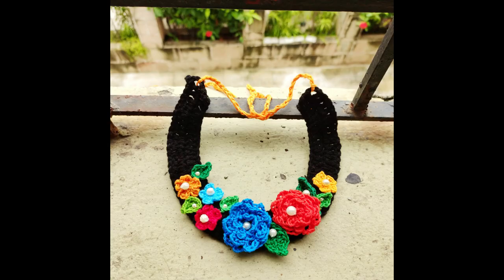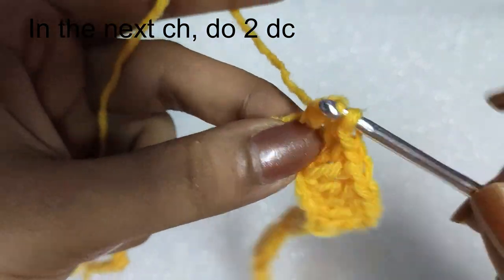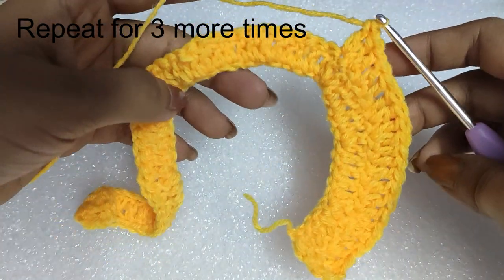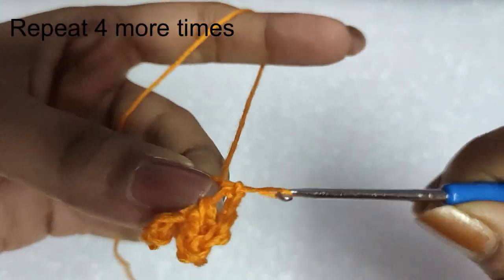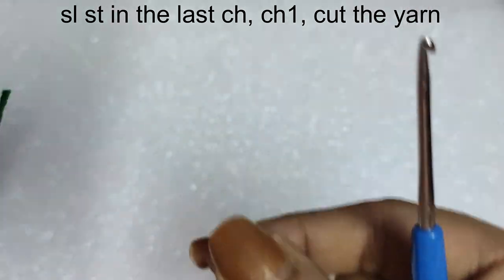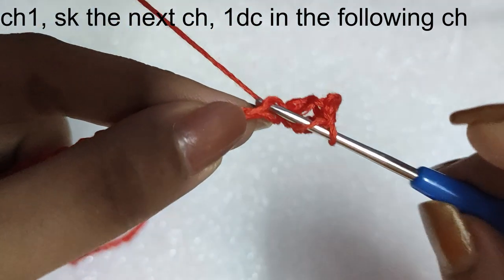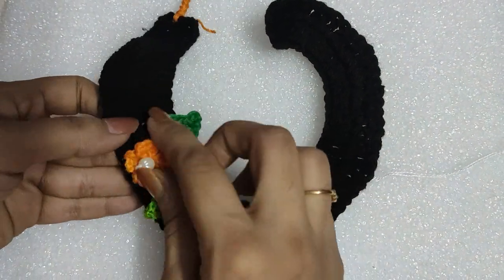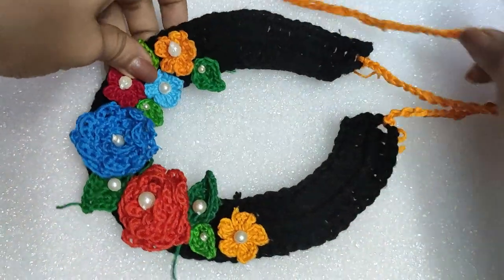CROCHET COLLAR NECKLACE TUTORIAL | FREE WRITTEN PATTERN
My dear crochet lovers, my today's tutorial is on a beautiful crochet collar necklace. The pattern is very very simple and very fast too. Above all its a very beautiful neck-piece, especially a perfect gift for loved ones. This collar necklace goes well with both casual and party wears.